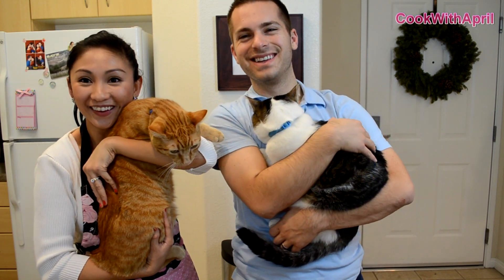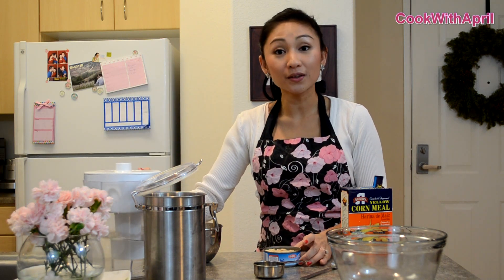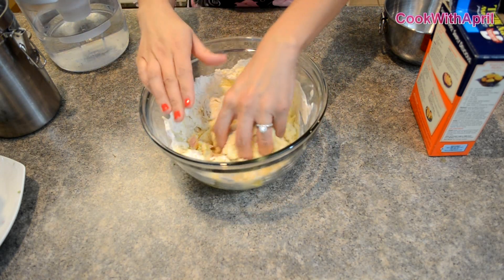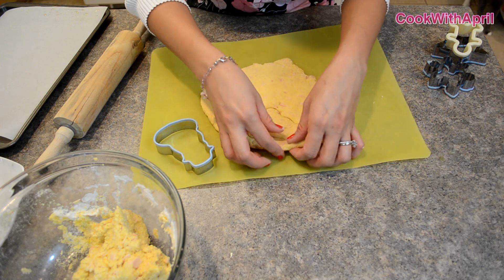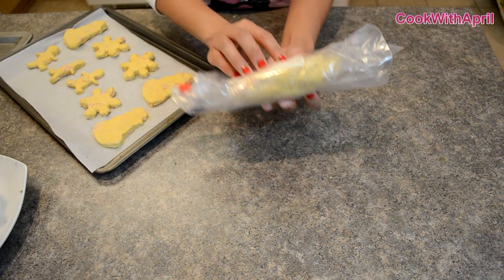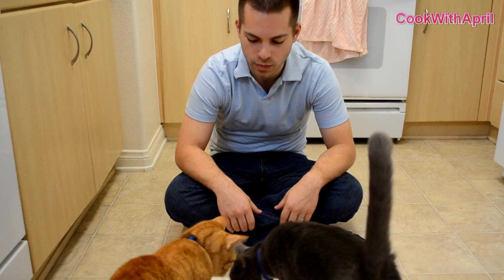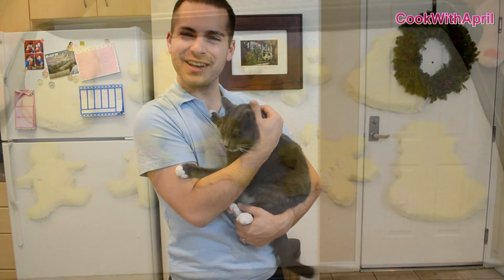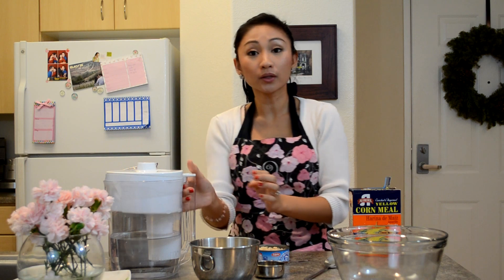Homemade Cat Treats, Tuna Cat Cakes (Cat food)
I bet their cats will love these tuna treats! :) Watch our video all about our cats and their story!

I hope your cat enjoys these tuna cakes made just for them!  This recipe was randomly found through Google.

I was inspired to make this video after watching my friend Jessika make dog treats for her doggie Sophie:

❤ INGREDIENTS:
6 oz can of undrained tuna
1 cup of cornmeal
1 cup of flour
1/3 cup of water and additional water if needed

❤ DIRECTIONS:
Preheat oven to 350 degrees farenheit.
Mix all the ingredients together.
Roll the dough and use cookie cutters to shape them.
On a cookie sheet line with parchment paper.
Bake for 15-20 minutes.
Cool on a wire rack for 20 minutes.
Serve to your cats and watch them enjoy!

❤ Kitchen Supplies:
Clear mixing bowls
Measuring cups
Measuring spoons
Mixing spoon
Cookie sheet
Parchment paper
Cookie cutter
Cooling wire rack
Oven mitts